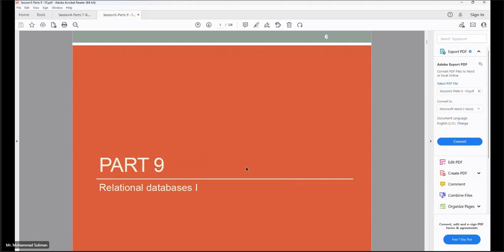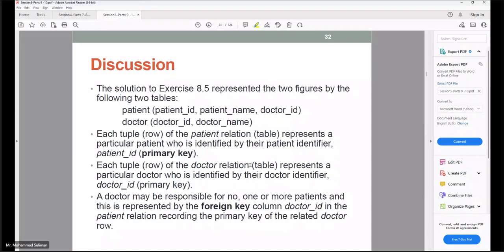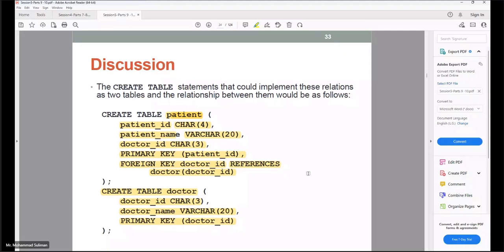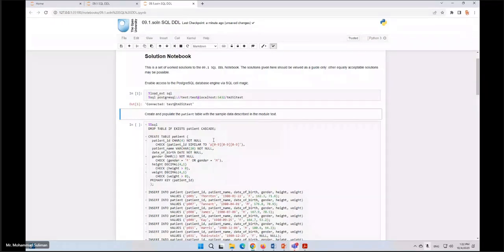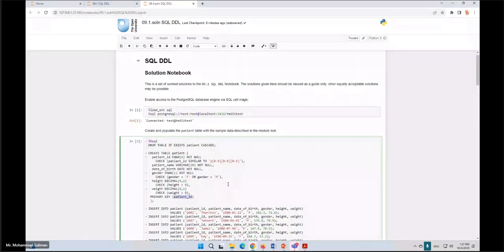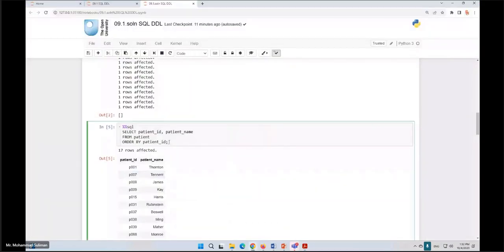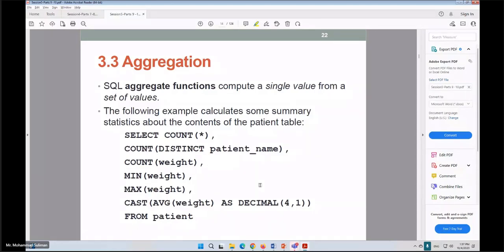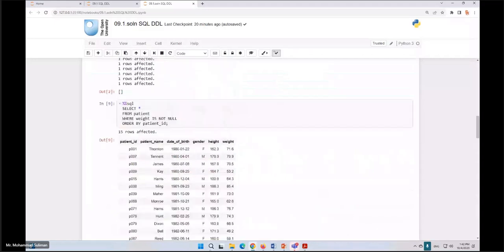المحاضرة التاسعة Tm351